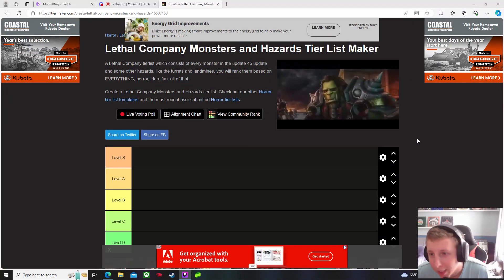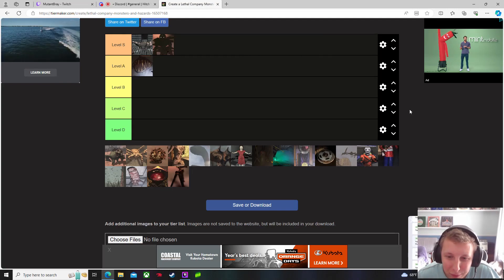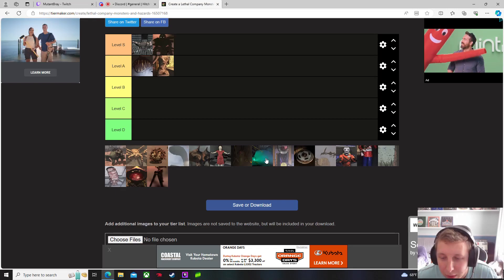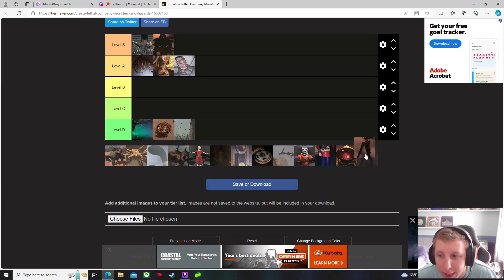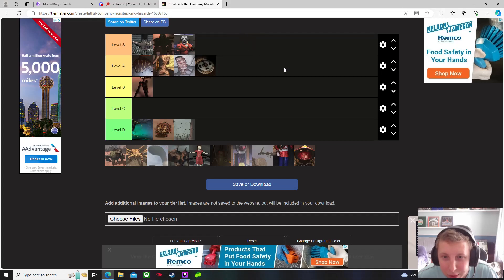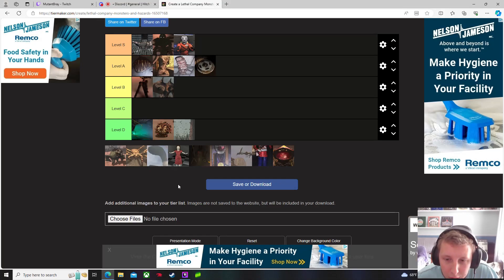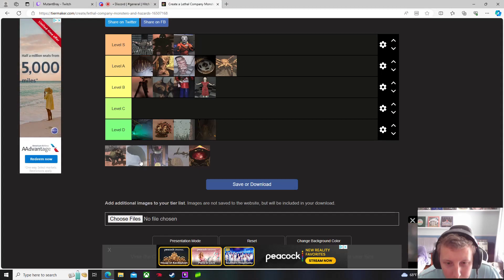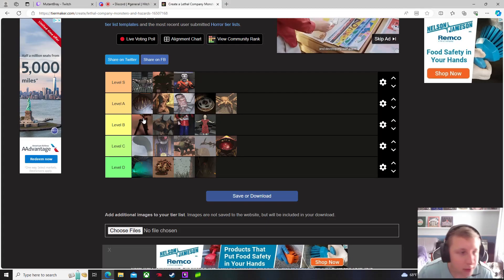Lethal Company Tier List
Let me know your thoughts!!